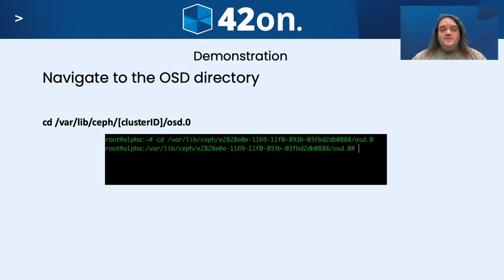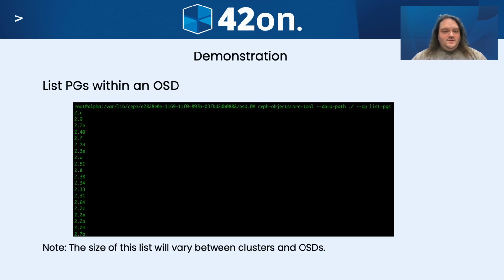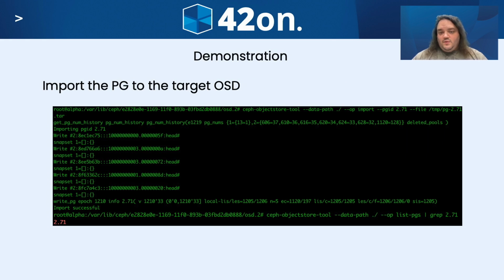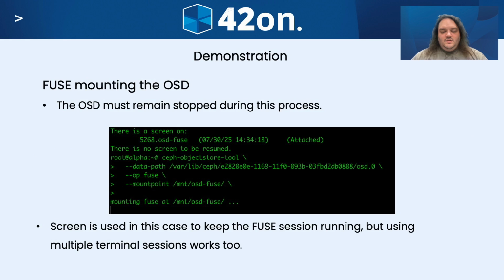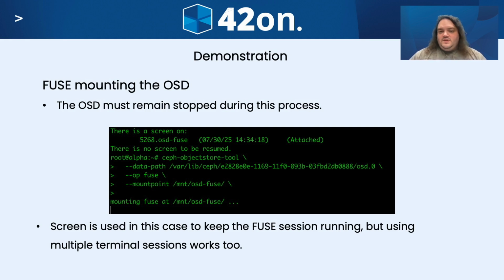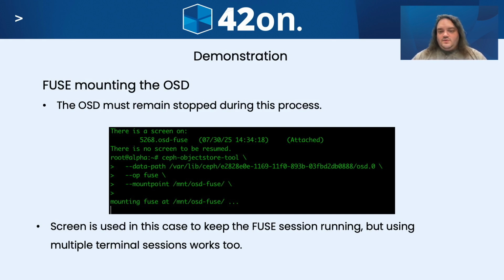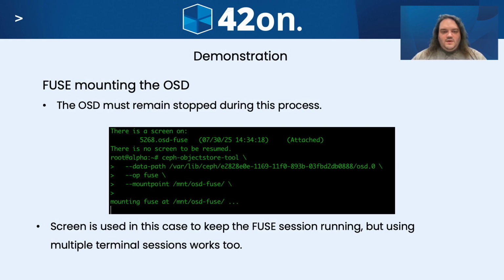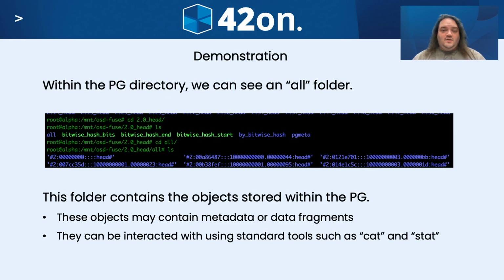Part 1: Introduction to ceph-objectstore-tool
In this video I cover the basics of ceph-objectstore-tool. Ceph’s low level, offline utility for inspecting OSD data, recovering placement groups, exporting and importing PGs, and performing on disk analysis when a cluster or OSD is offline.

This chapter explains what the tool is, what it can do, and when you should (or should not) use it.

Highlights in Part 1
– What objectstore-tool is
– When to use it
– Capabilities
– Why it’s an expert tool
– Intro to the demonstrations (coming in Part 2)

Part 2 will cover the hands on demonstrations.